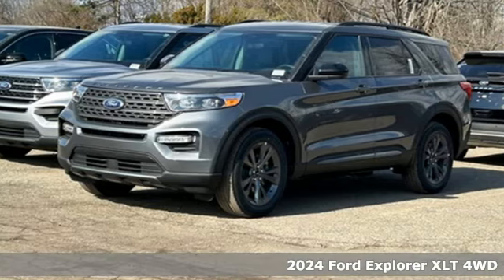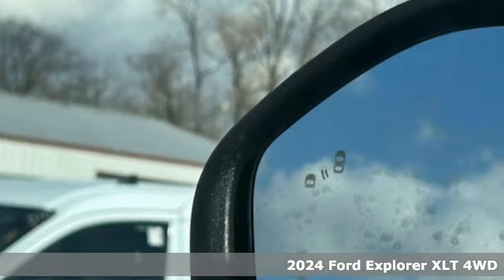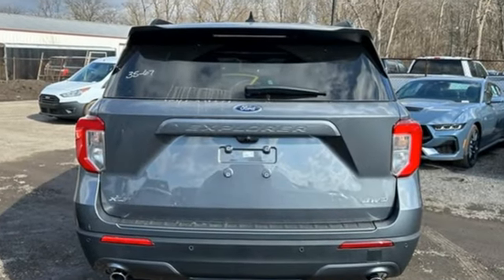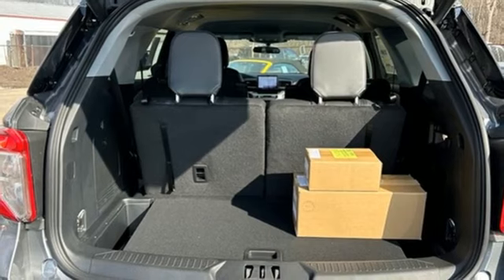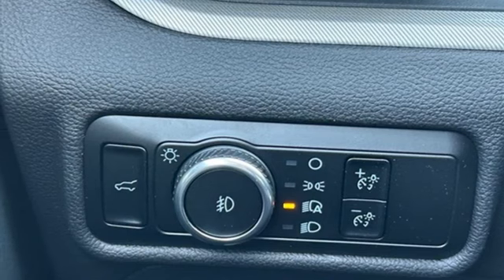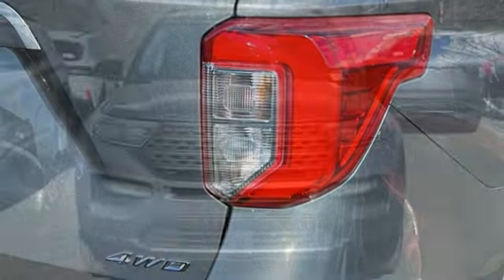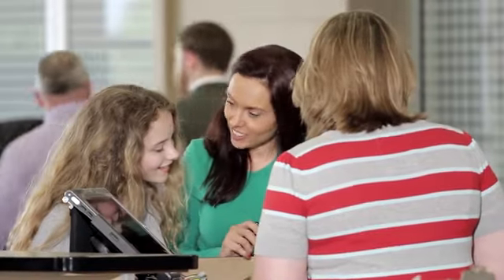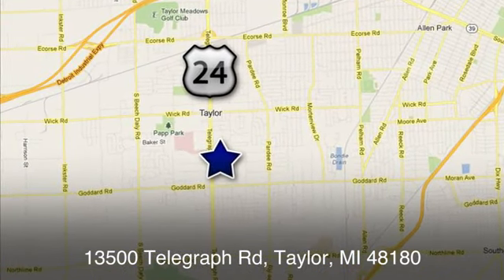New 2024 Ford Explorer Taylor MI Southgate, MI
Year: 2024
Make: Ford
Model: Explorer
Trim: XLT
Engine: 2.3L EcoBoost I-4
Transmission: 10-Speed Automatic
Color: Gray
Interior: Light Slate
Stock #: RGA31713
VIN: 1FMSK8DH1RGA31713
WE DELIVER! BUY ONLINE-TEXT-EMAIL-CHAT-PHONE AND WE WILL DELIVER YOUR NEXT VEHICLE TO YOUR DOOR! FROM OUR SALES FLOOR TO YOUR DOOR! IT'S THAT EASY!brbrRecent Arrival! Priced below KBB Fair Purchase Price!

Address:
10725 Telegraph Road